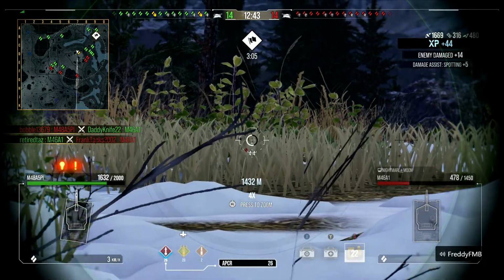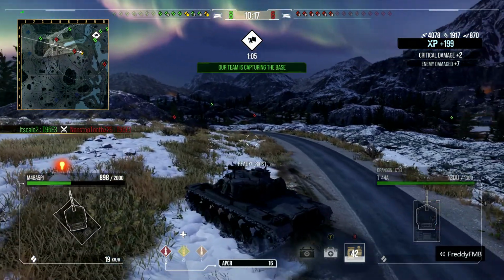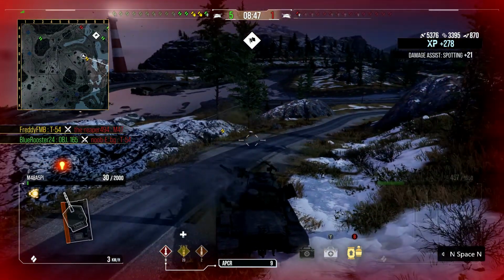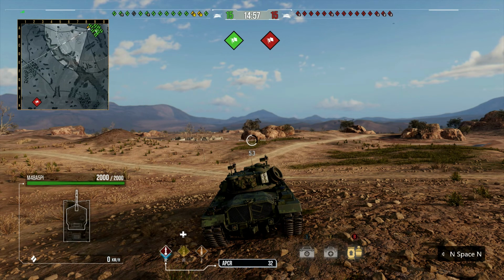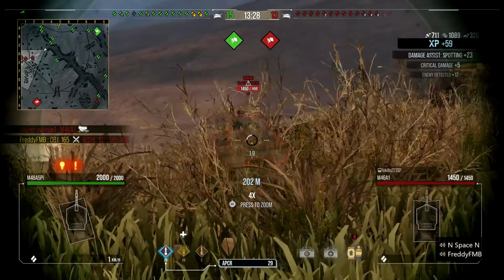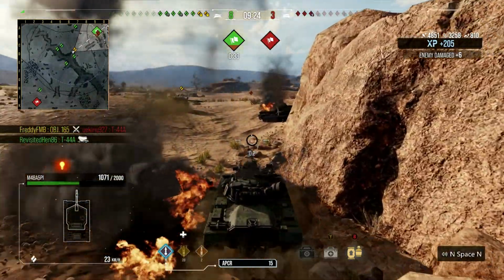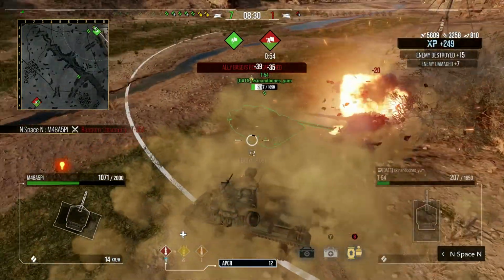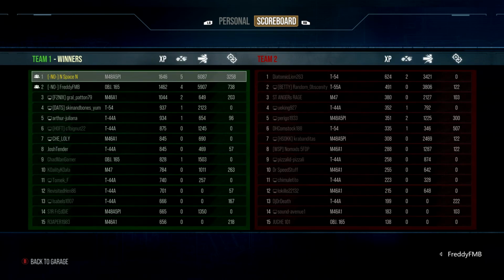WOT Console: Viable Platoon Plays on Fredvang & Kasserine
Hi guys, today I'd like to show you a couple of viable platoon plays on maps Fredvang and Kasserine. These plays apply to both CW and WW2 game modes, however in WW2 you need to be aware of the artillery as arty usually tends to focus the platoons. Both positions are excellent for spotting, so if you're going for "marks of excellence" those positions will help you get raw and assisted damage. Both of these games are with juicy results, I hope you enjoy!

You want more WOT Console content? Check out Cloneguy72 (link below)